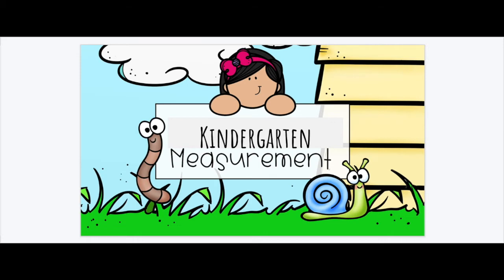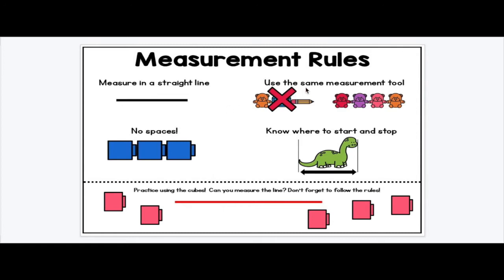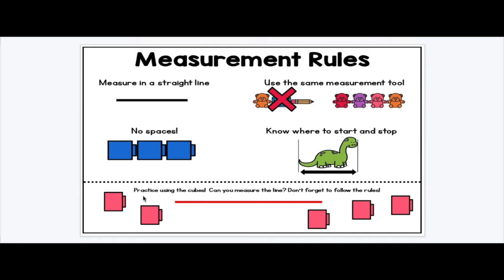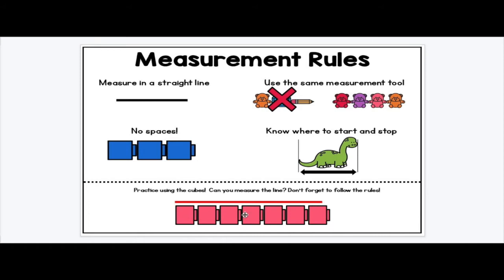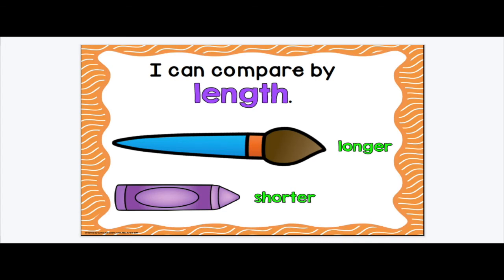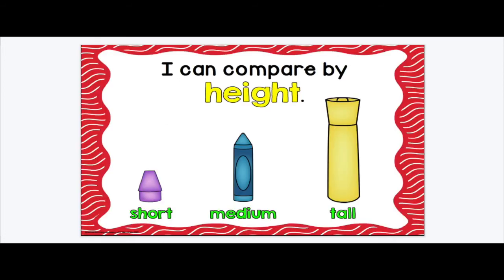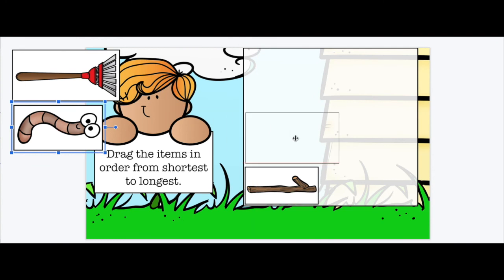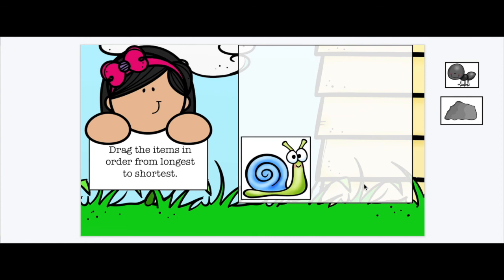Nonstandard Measurement | Comparing Length and Height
Learn how to compare length and height to order items  from:
-shortest to longest
-shortest to tallest